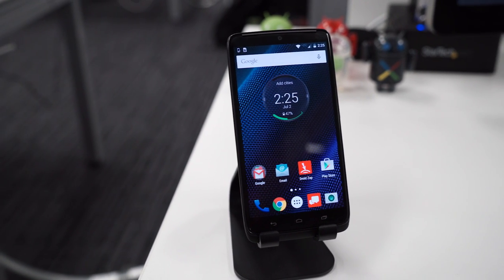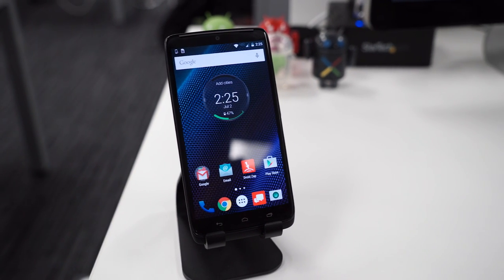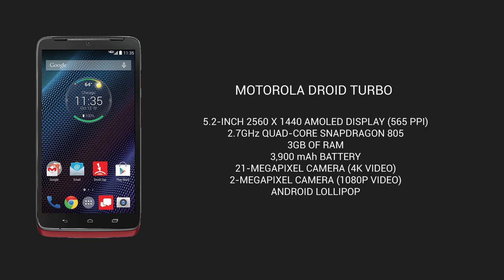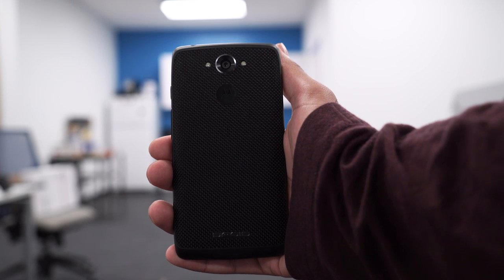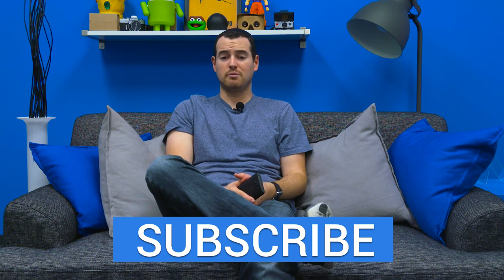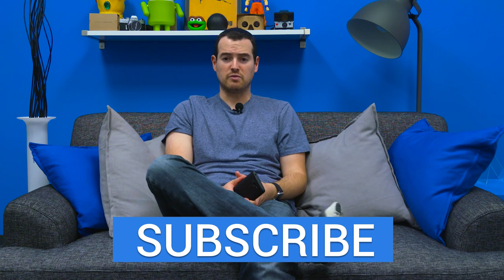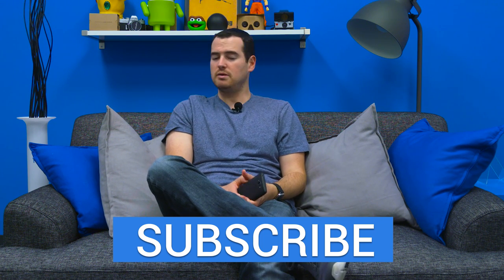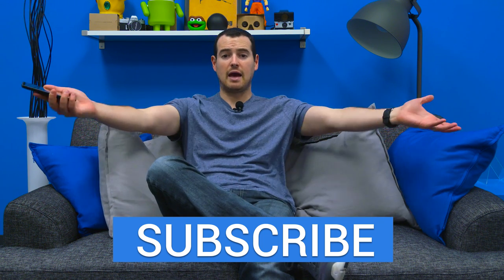Droid Turbo Giveaway!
How to enter (you can enter more than once):

Go to the giveaway photo on our Instagram page and comment by tagging (2) friends

Go to Twitter and tweet: “I just entered the DroidTurboGiveaway @technobuffalo”

Go to the Google+ giveaway post, +/share it with the caption “I just entered the DroidTurboGiveaway @technobuffalo”